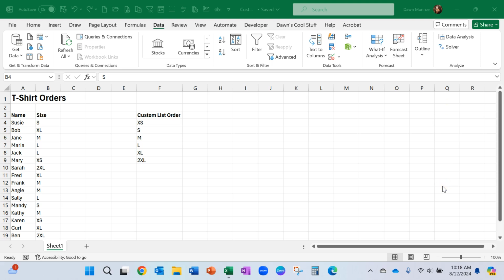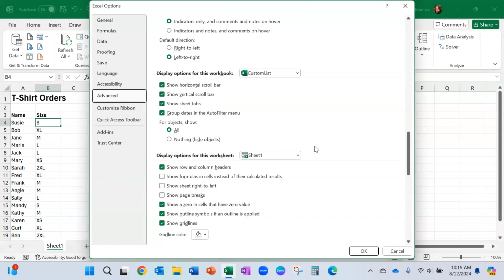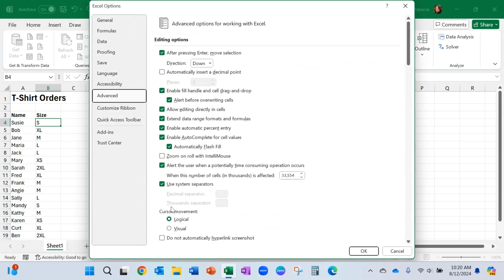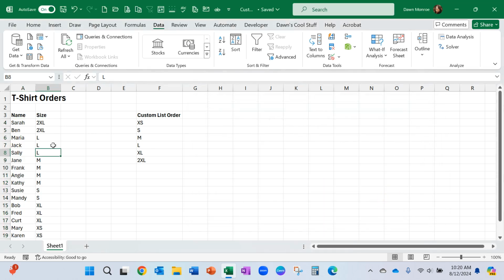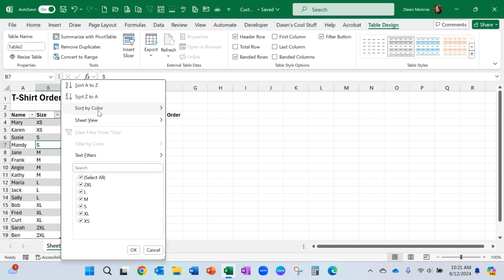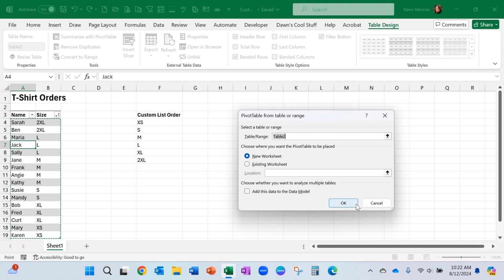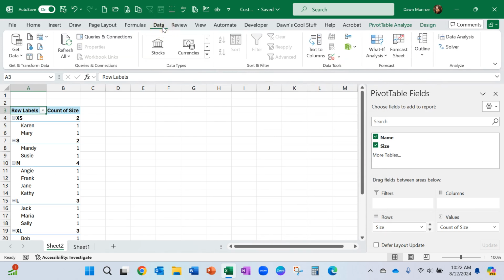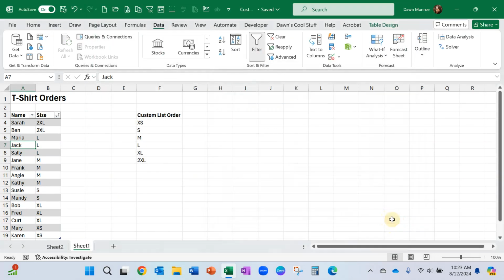Create a Custom List in Excel | Organize T-Shirt Sizes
I was thinking about the need for Custom Lists and setting up a T-Shirt order.  Go to File - Options - Advanced and scroll way down until you see Edit Custom List.  You can type it in and click Add, or use cell references and Import your list.
From there, I walk through a few ways you can use the Custom List for sorting in a way that makes more sense for your project.  Using the larger, multi-level Sort button on the Data tab allows you to use your Custom List for sorting.